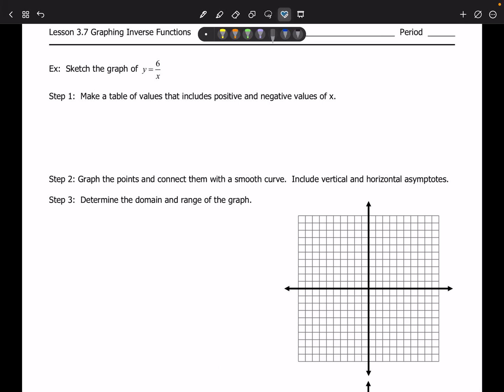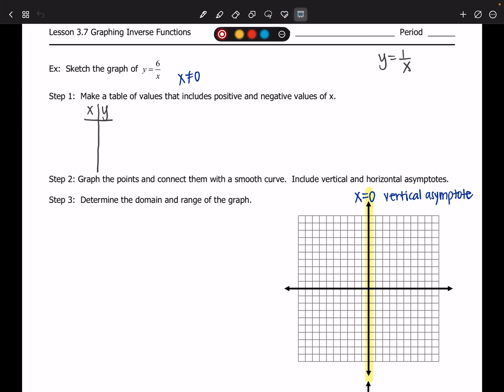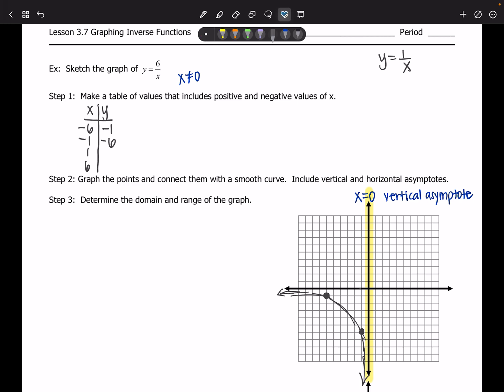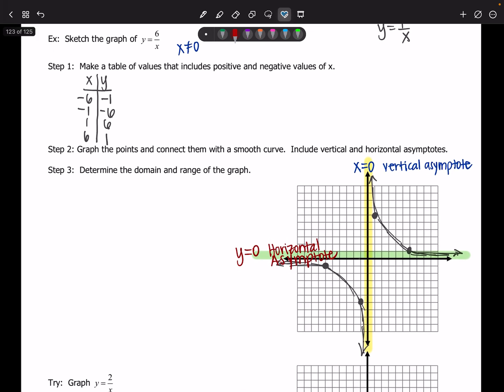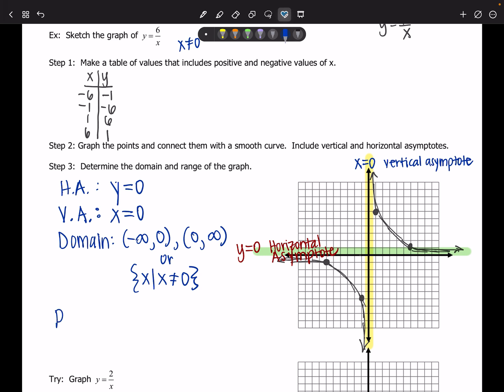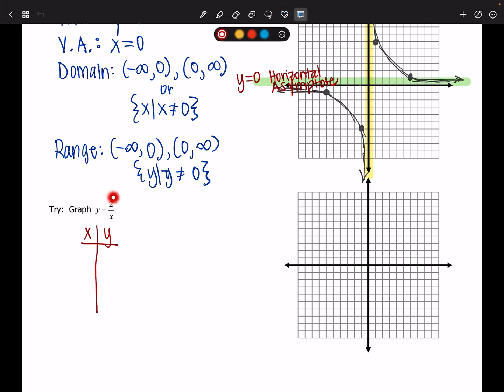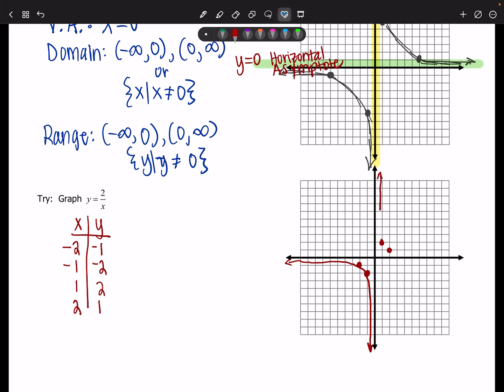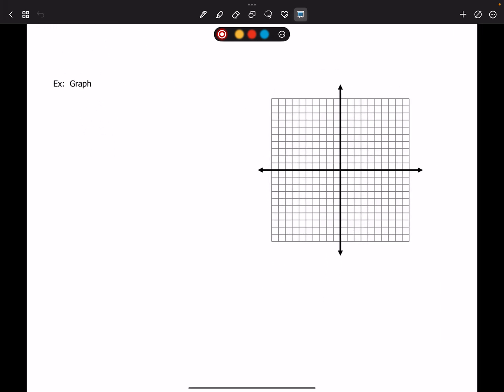Alg2 3 7A Graphing Rational Functions